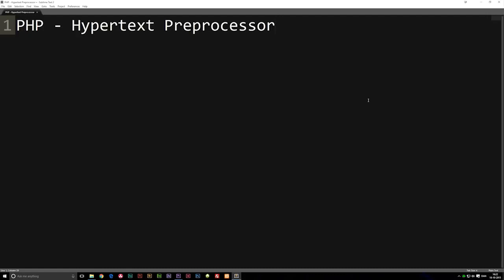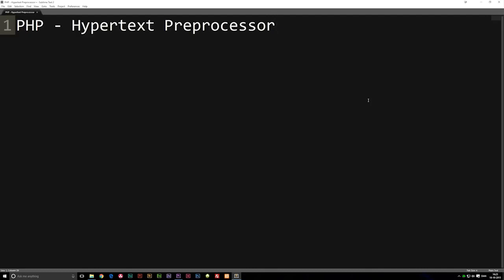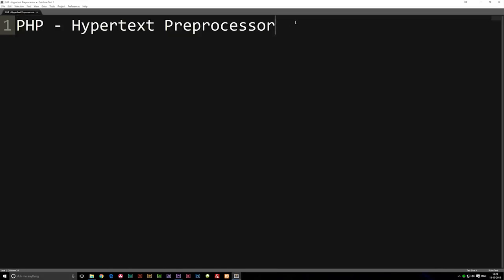1 Introduction to PHP Programming PHP Tutorial PHP For Beginners Learn PHP Programming 2